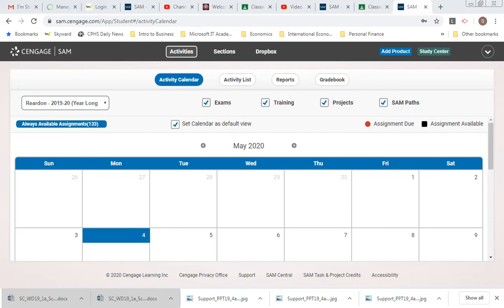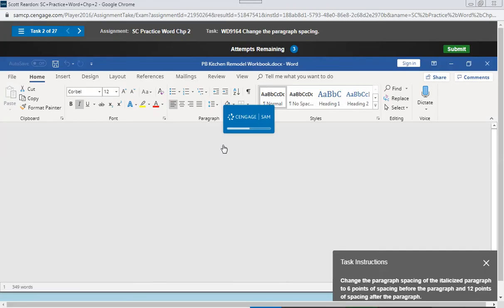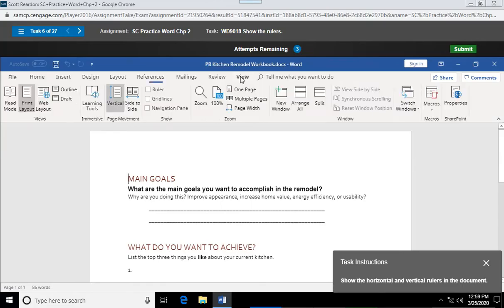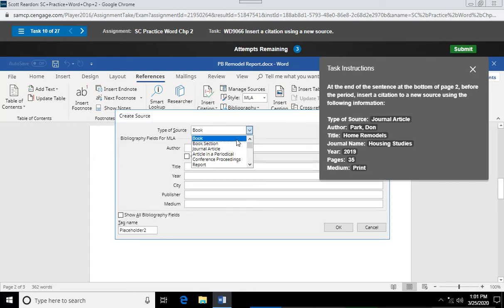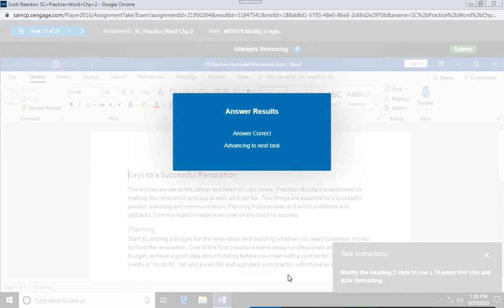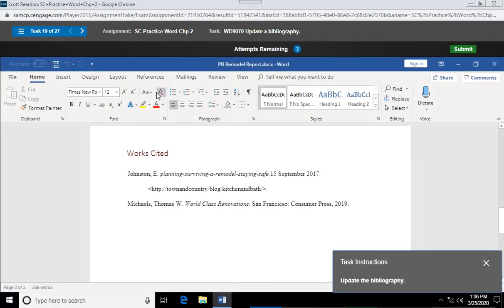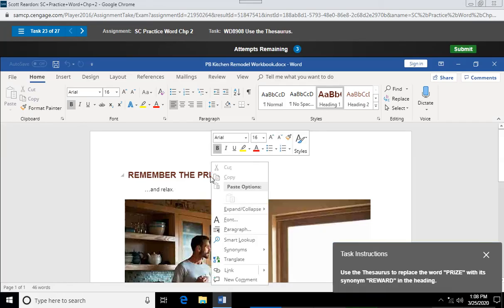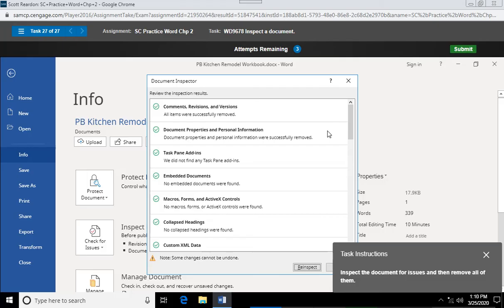SC Practice Word Chp 2 - Webcast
Tutorial to walk you through any questions you may have on the SAM practice exam